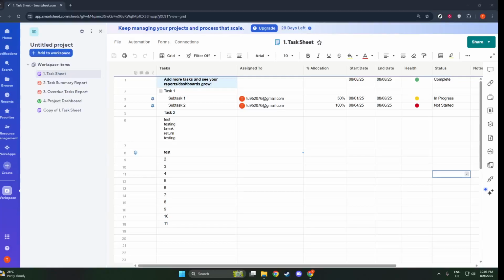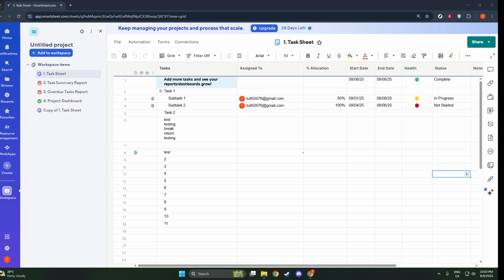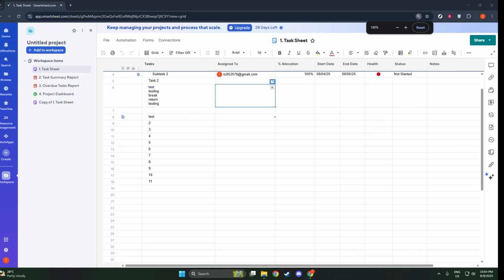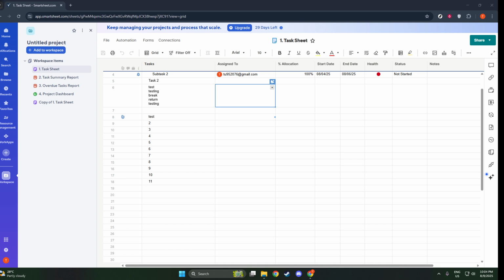How to Zoom Out in Smartsheet [2026 Full Guide]